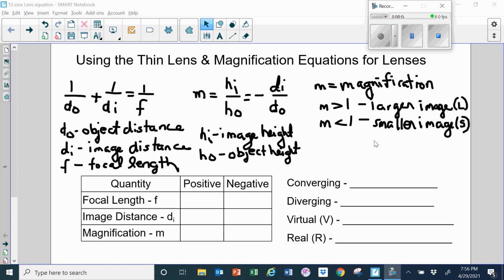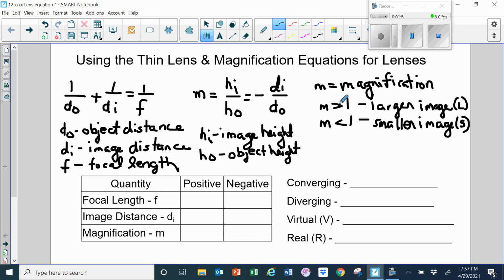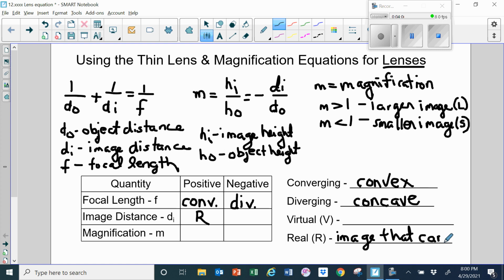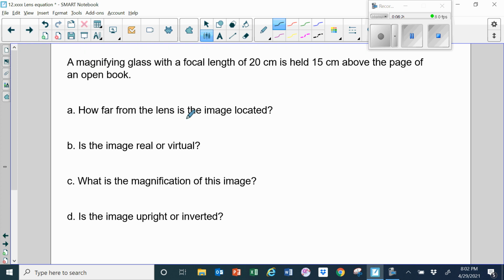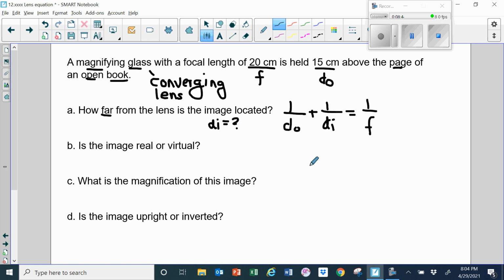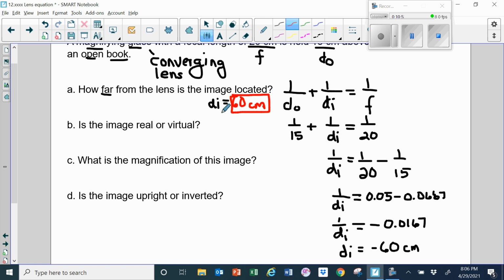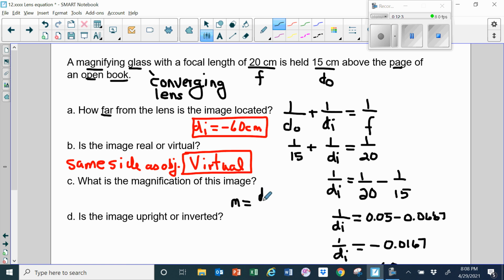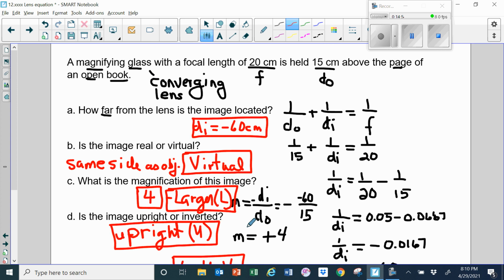12 23 Intro to Lens & Magnification Equation for Lenses Video